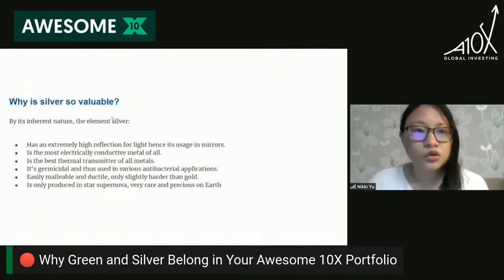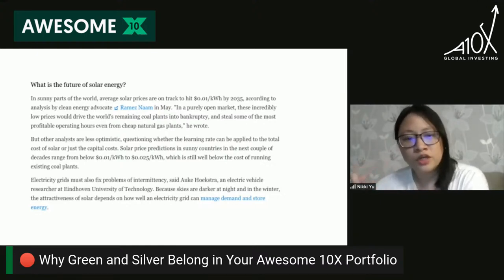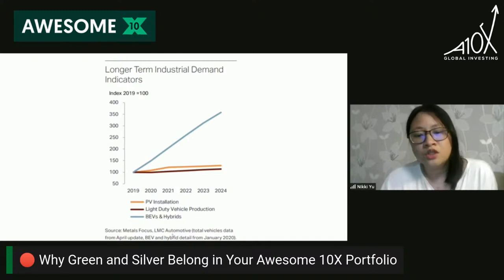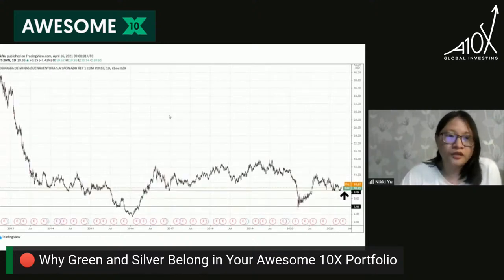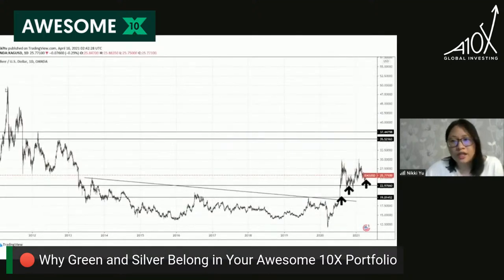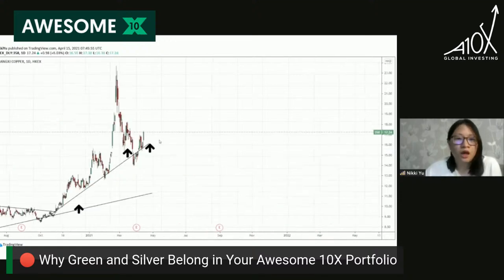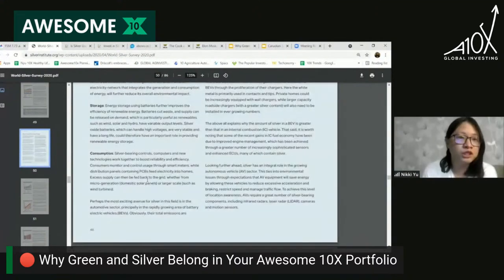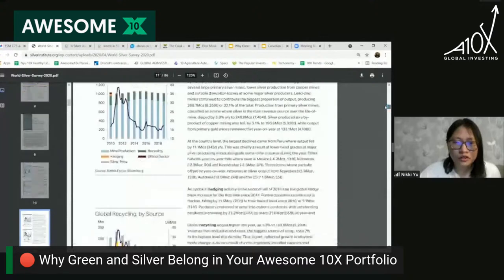🔴 Why Green and Silver Belong in Your Awesome 10X Portfolio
Download our free guide on “How to MAKE MONEY WHILE SLEEPING BY INVESTING globally in 10X Secular Trends?”

to continue our stock market education and discussion

About Awesome 10X Global Investing

Awesome 10X is a Digital Financial Education Service to build long-term wealth.  We teach you how to invest and trade your own money in Global 10X Secular Trends that's driving the New World Order in a post-Covid world.

As an Awesome 10X Inner Circle member, you'll get:
🔘 24x7 Live Assisted Trading Guidance for Global Stock Markets (US, China/HK, London, Poland, Japan and Philippines)
⚡️Direct access to the Awesome10X team including Founders Nikki Yu @facelesstrader#6389 & Anton Diaz @anton#8888
💯Summarized and timely Awesome 10X stock picks in 10X Secular Trends by Nikki Yu
💻 1-hour Daily Zoom LIVE Classes (Every Market Day 5:30pm Philippine Time) with unlimited replays
📸 231+ hours of Video recordings of Awesome 10X Secular Trends, Company Deep Dives, Stock Trading Strategies, Market Overviews (March 2020 - March 2021) with downloadable resources
💪🏽 Global Investing Core Foundation Training (8 hours) to efficiently and effectively kick start your Awesome10X Journey designed for newbies.
🎮 Exclusive DISCORD Inner Circle channels for our Awesome10Xers Community!
📲 Exclusive Inner Circle Viber Group for Awesome 10X Investors
👨‍👩‍👦‍👦 Feedback, ideas, and inspiration from your peers alongside you on this Awesome10XGlobalInvesting journey
👩‍💻One-on-One Portfolio Review with Nikki Yu! (Priceless!)

(NOTE: We don't manage funds.)

Get immediate access with Paypal/ Credit Card/ Gcash, BDO/BPI Bank Deposit

Stocks to buy now, Stocks to invest in 2021, Where stocks can be bought and sold, Stock investing for beginners, Stock investing for dummies, Stock trading for beginners, Stock Market for beginners, Stocks for beginners